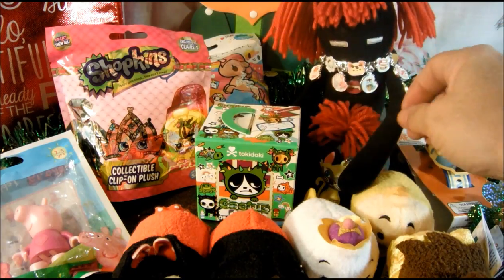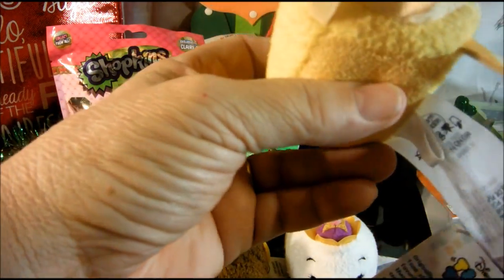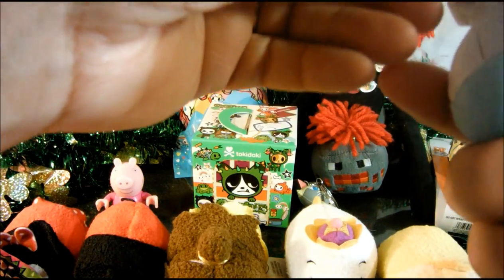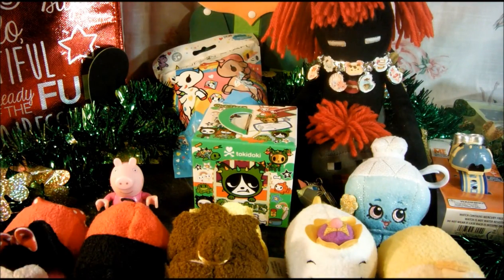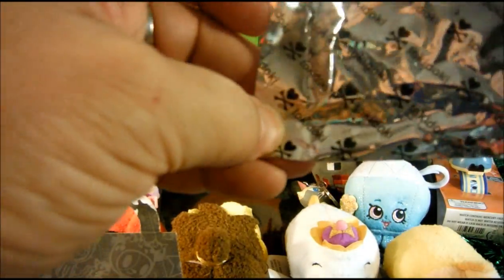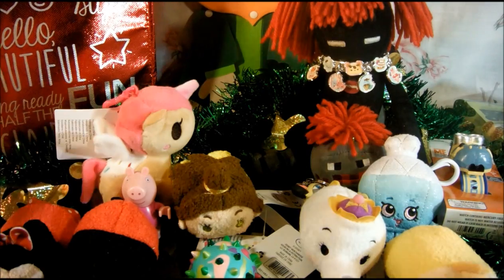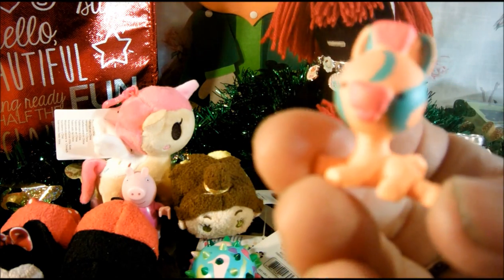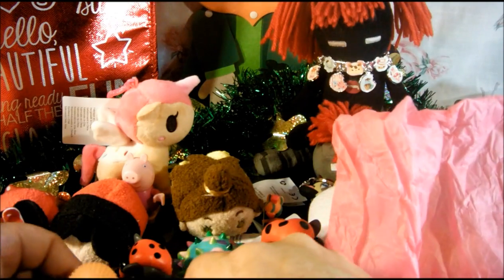ST PATTY'S DAY MALL HAUL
The Redheaded Enderman and Friends are silly characters that love to do reviews of all things toys, young and old. Hang around to see the fun.

We do not like mean or hateful comments (they will be blocked.)

Our channel is just for fun and the kids love it.
We love to play with toys.
We do blind bags, unboxing’s, discover new, rediscover vintage toys.

No company is paying us for this video.

Blue's    Facebook @Shelley Butler
Blue's    Twitter @1angelfrog
Blue's Instagram